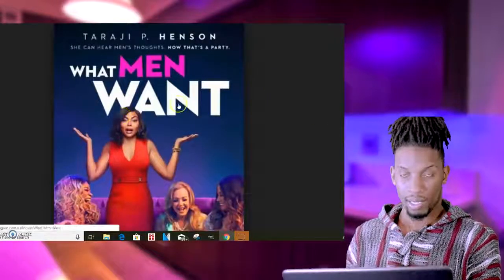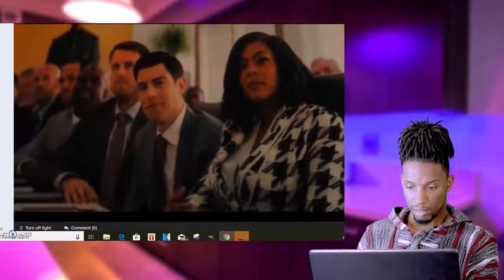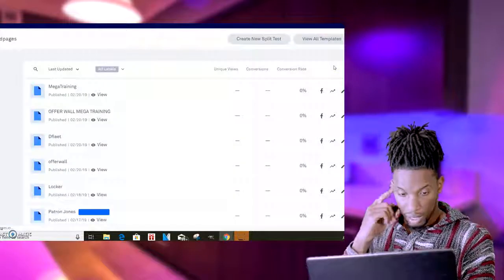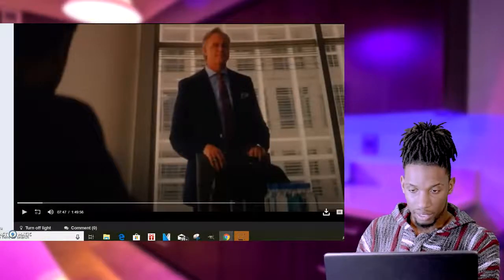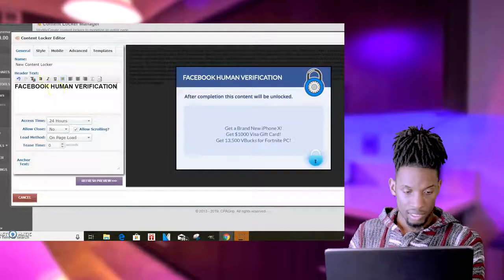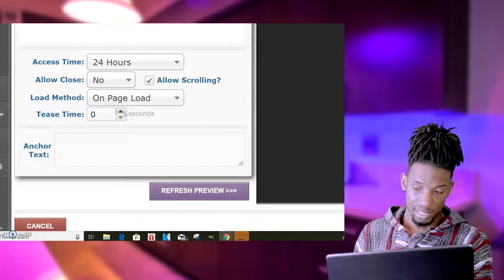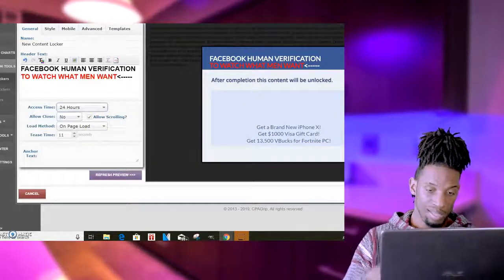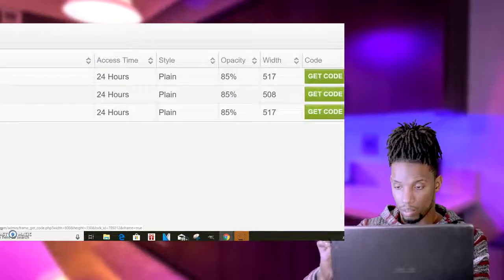CPAGRIP $315 20 PER DAY METHOD MAKE MONEY ONLINE FAST 2019 CPA CONTENT LOCKING 2019